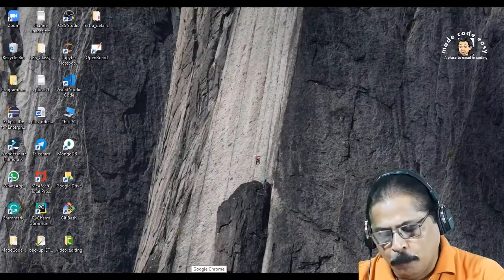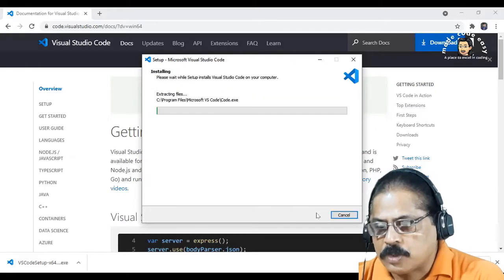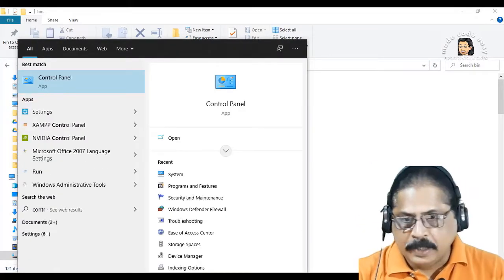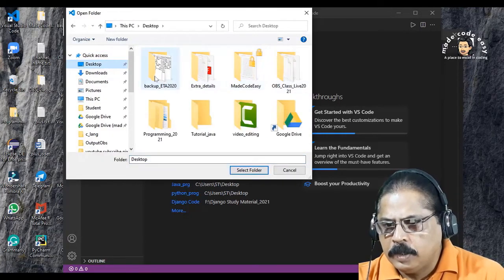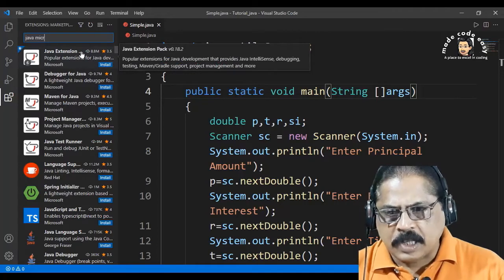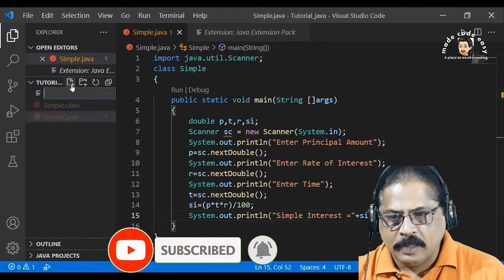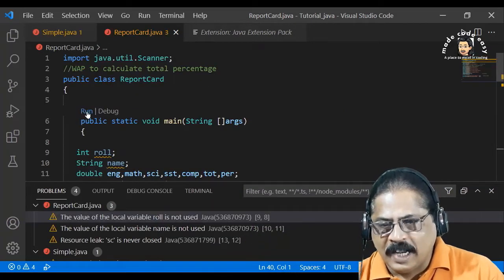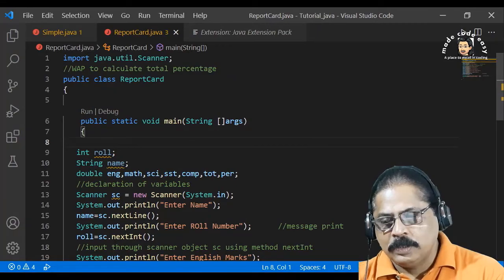How to set up Java development environment in Visual Studio Code in 2021| Java program|Scanner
This video will explain all about download , installation and configuratios of
 latest version of  Visual Studio Code and JDK .
I will explain how to configure JDK in Visual Studio Code using extension  .
 and will explain how to write  Java program in VS Code on windows 10 machine.
Topics Covered
1.  Download and installation of  Visual Studio Code
2.  Download and installation of jdk16 and path setting of enviornment variables
3.  Configure  Visual Studio Code and required extension
4.  Writing Java programs in VS Code and executing the Java Program
Timestamp
0:00 Introduction
0:44 Download  and installation Visual Studio Code
2:03  Download and installation of jdk16
3:17  Enviornment variables path setting of of jdk16
4:03  Writing Java program in VS Code
5:29  Visual Studio Extension
6:52  Java program of Report Card using Scanner

f you are interested in Java Program
Kindly watch  following video
Learn datatypes in Java